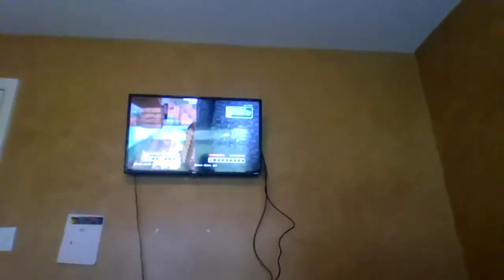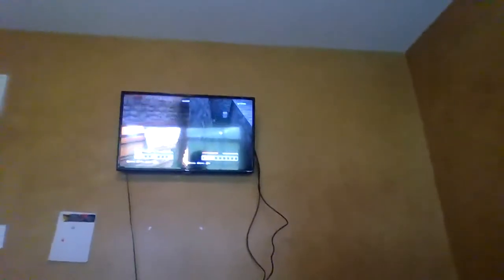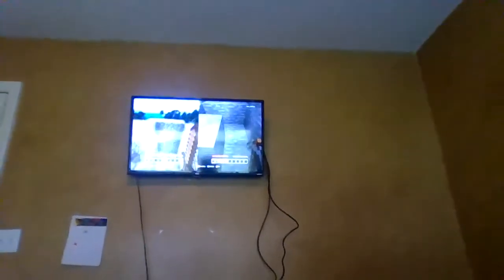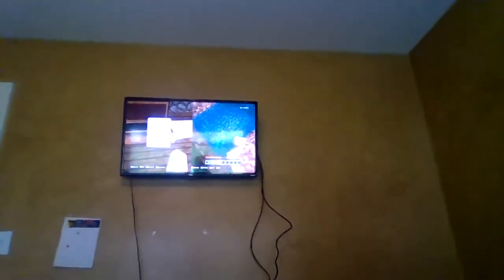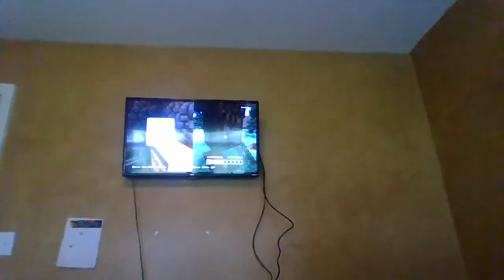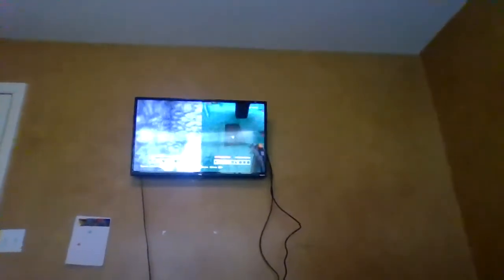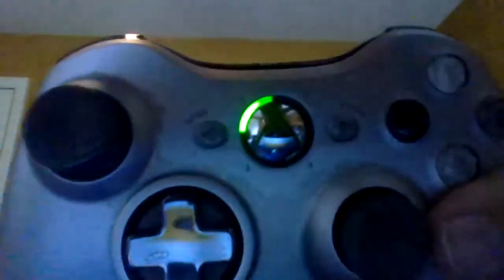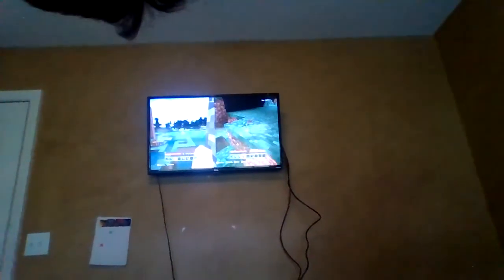Minecraft house tour!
This was a start to a good minecraft series!!